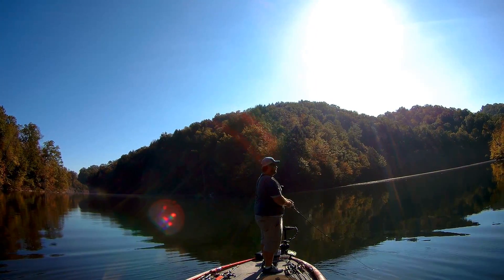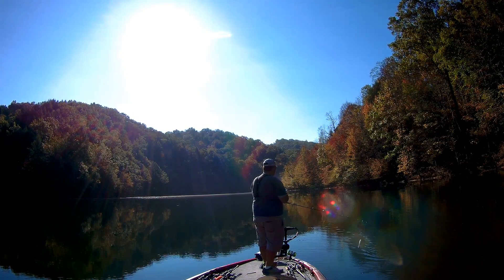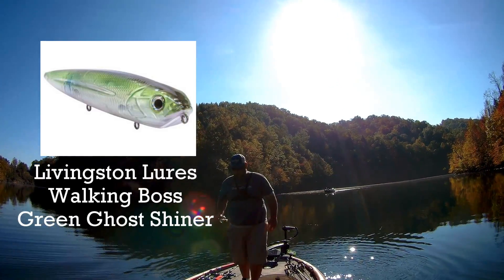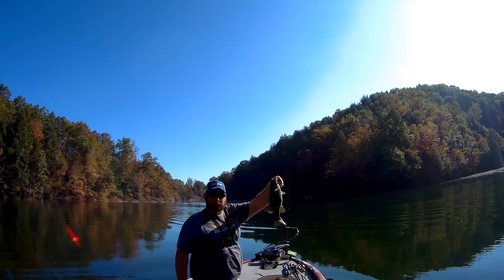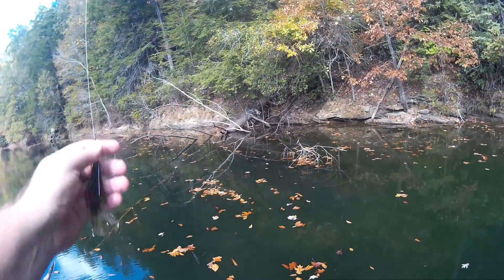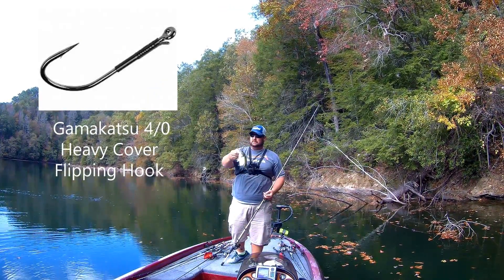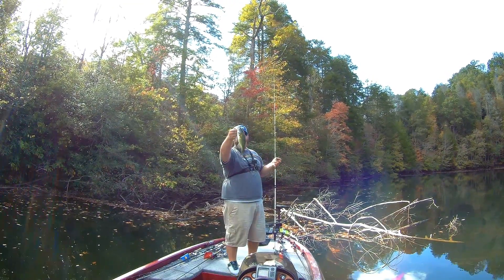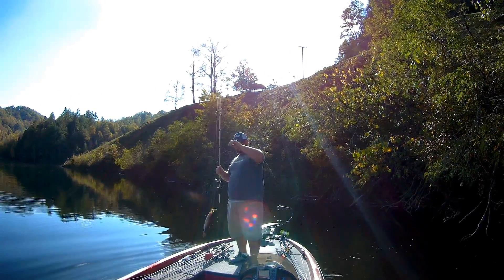Fall Transition Fishing in Super Clear Lake -- It's Tough.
Fall transition fishing in super clear water during a high pressure system Makes for some tough fishing but we grind it out. Fall fishing isn't always the fishing frenzy expected. The Fall transition can be super tough.

Product Discounts